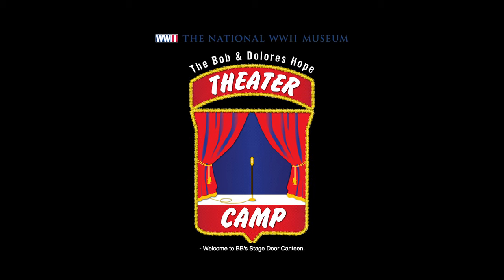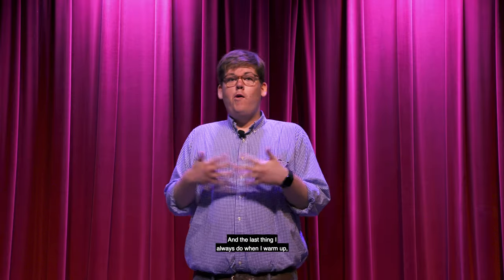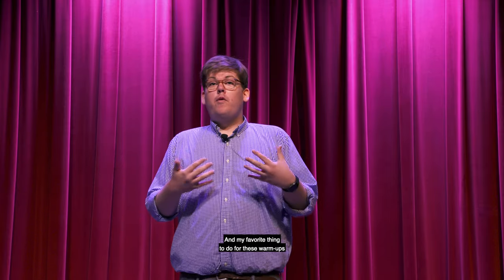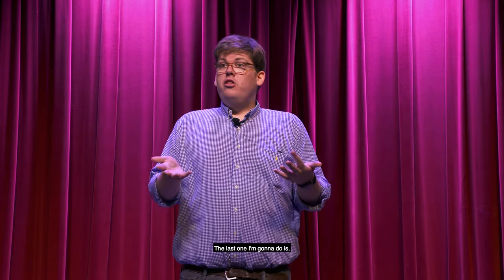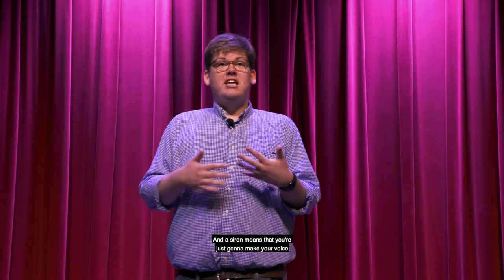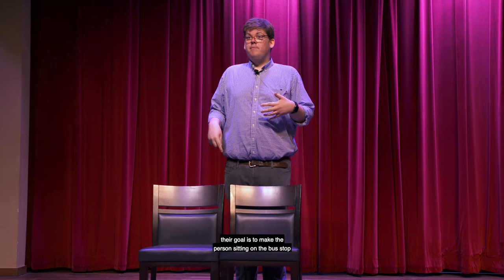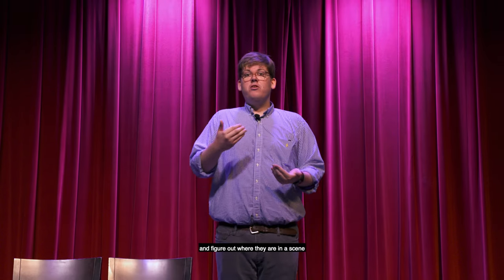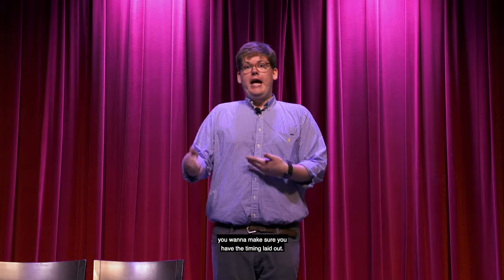Let’s Learn Stage Acting with The Bob and Dolores Hope Theater Camp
Acting Tips from Theater Camp Director Ricky